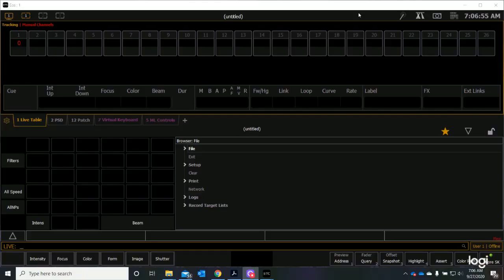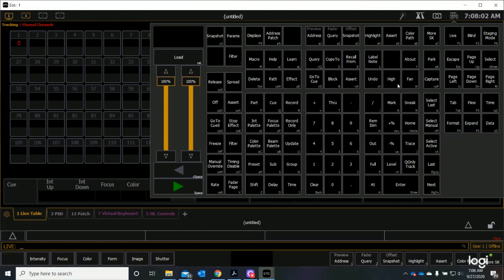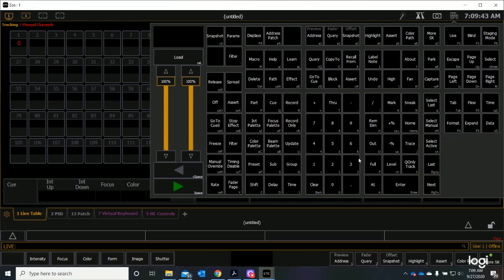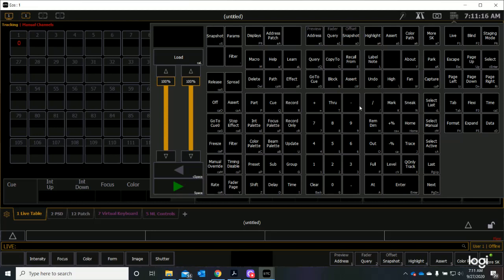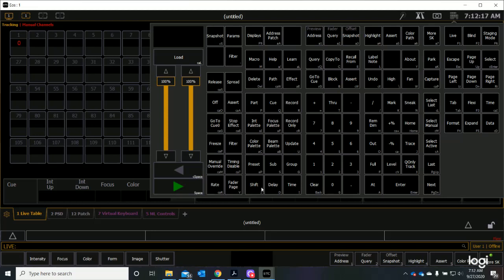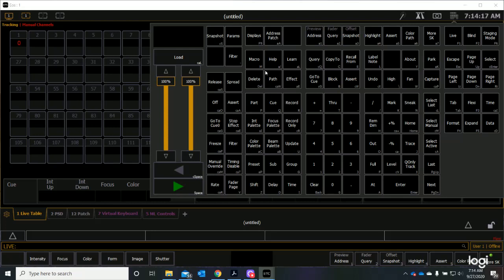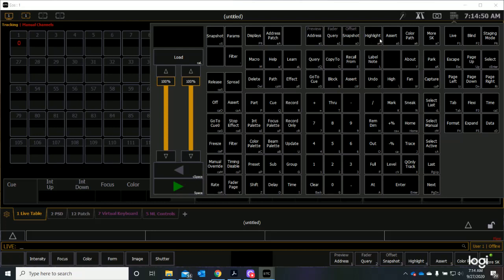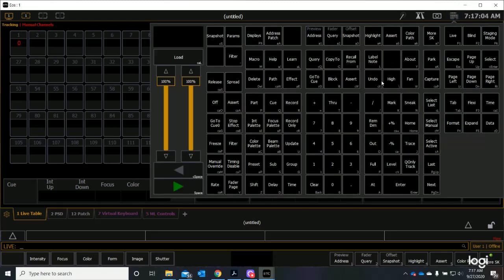EOS QS Pt3 Button Layout